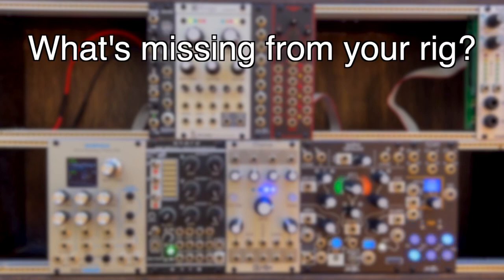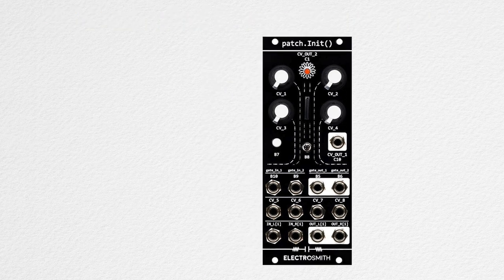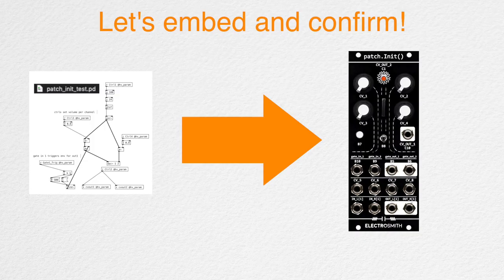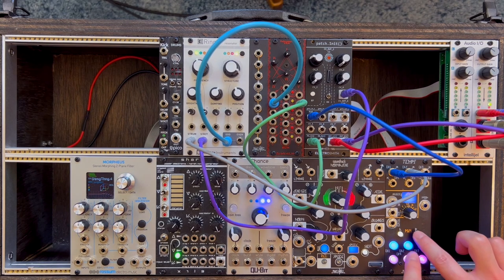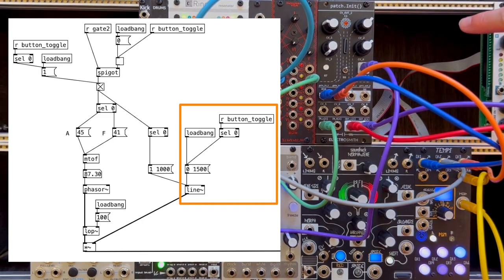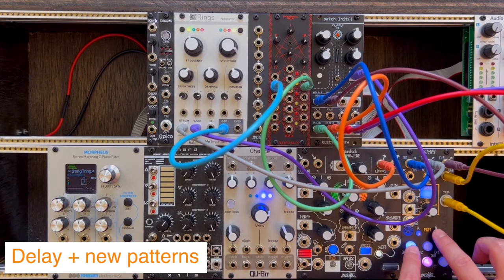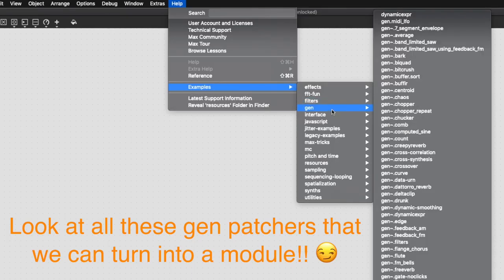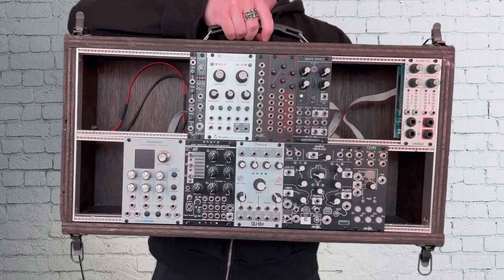Program Your Very Own Eurorack Module with patch.Init()!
patch.Init() can turn into any module you need it to be!! We can program it using Pure Data, MaxMSP gen~, C++, and even Arduino IDE!

0:00 Intro
1:59 patch.Init()
2:49 How it works
5:47 Let’s program!
6:59 Demo
11:47 Main demo
14:05 Pros
16:10 Cons
17:50 Final verdict
18:12 Outro